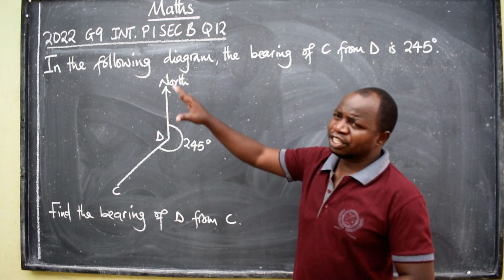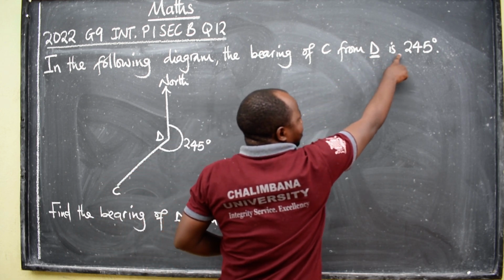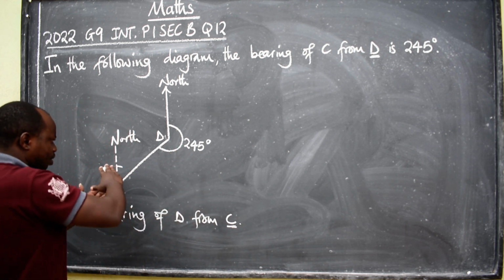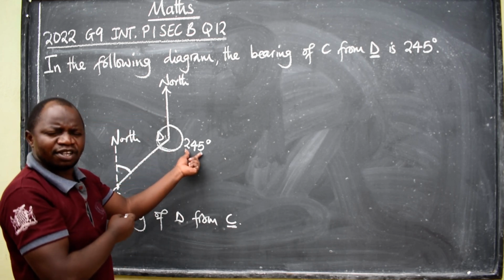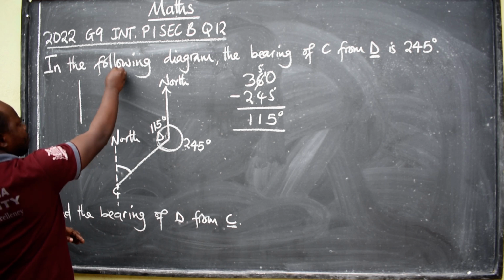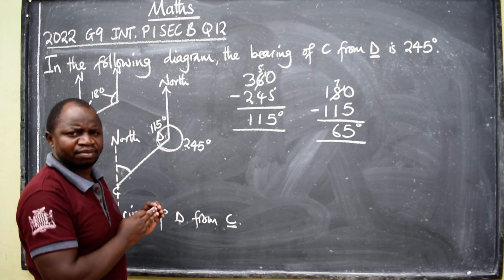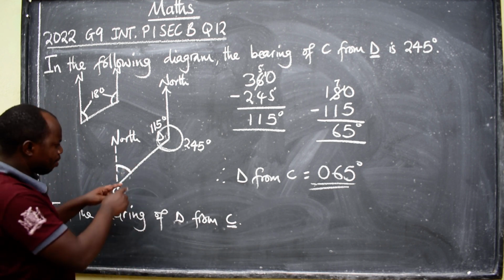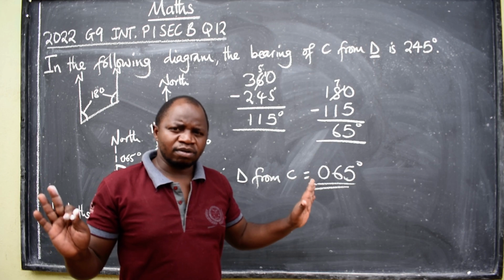G8 9 MATHS 2022 G9 INT P1 SEC B Q12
G8-9 MATHS BEARINGS 2022 PAPER 1 Q12